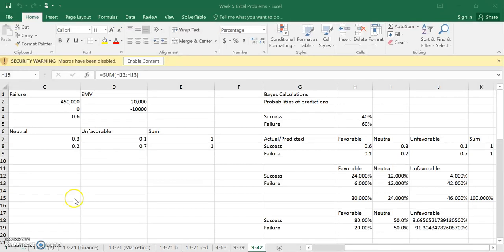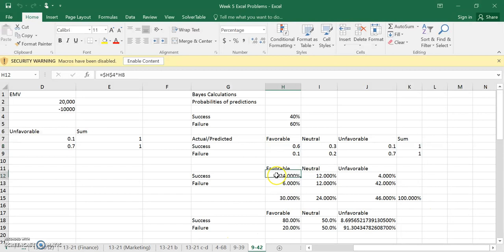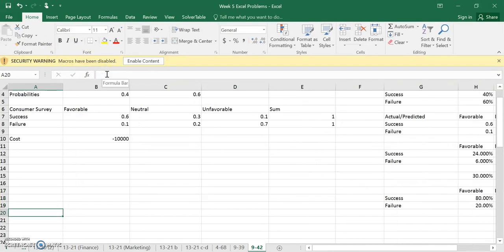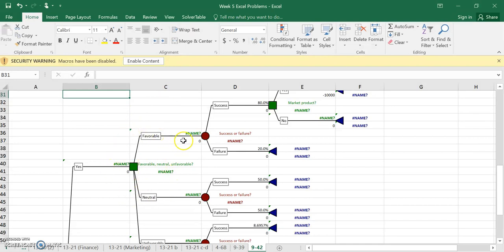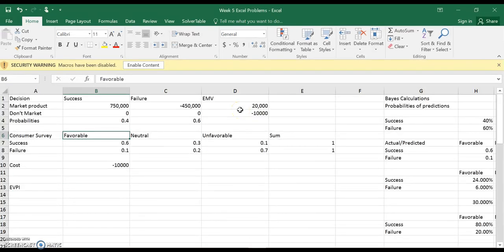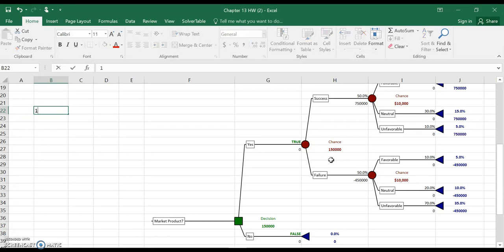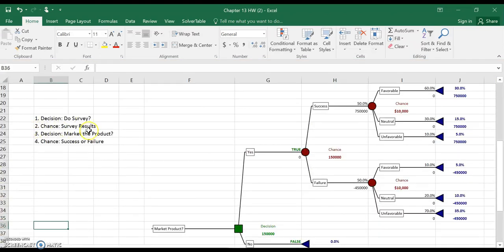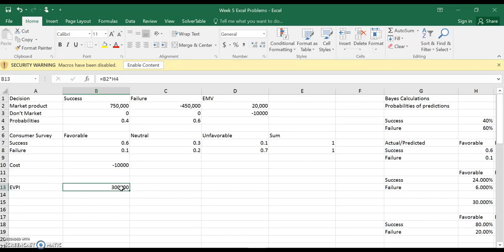Problem 9 42